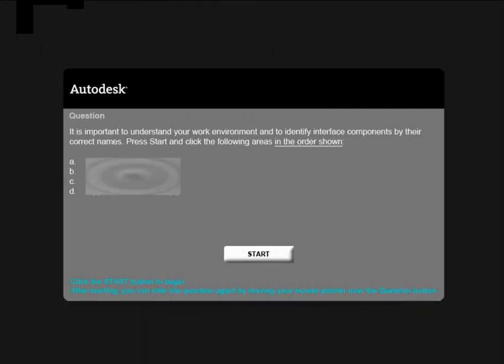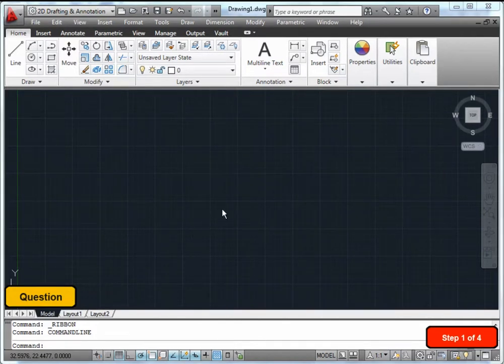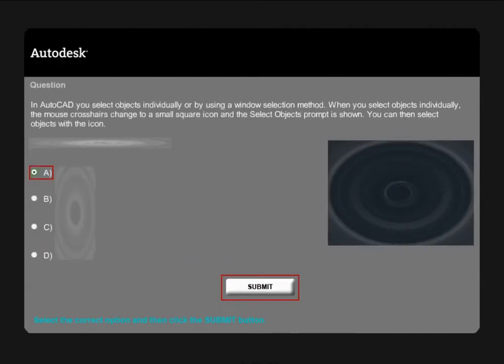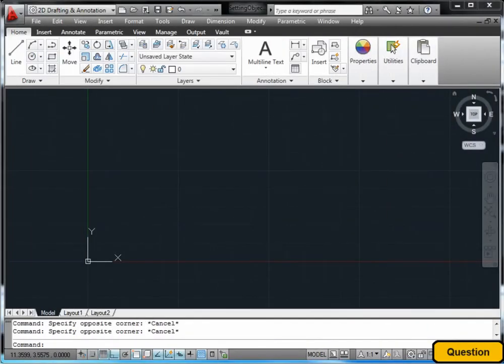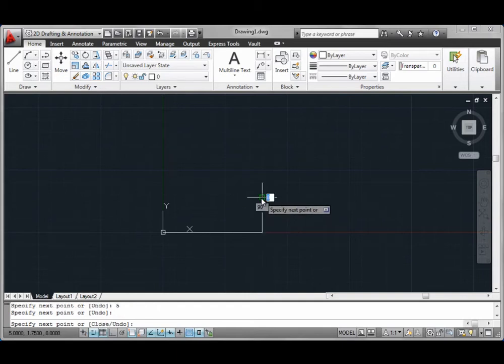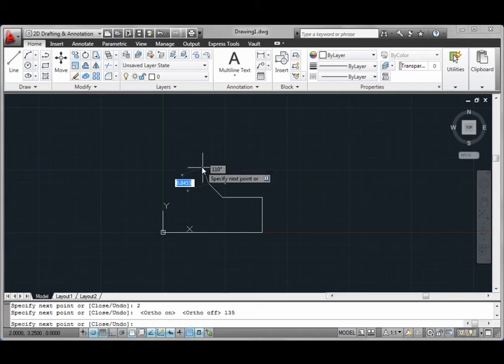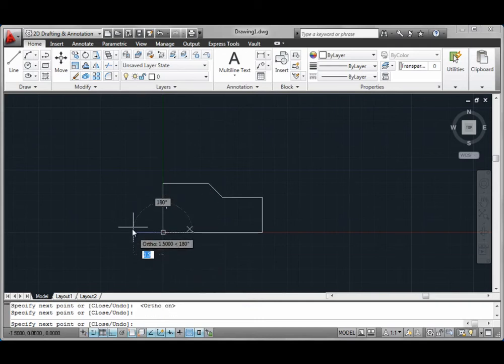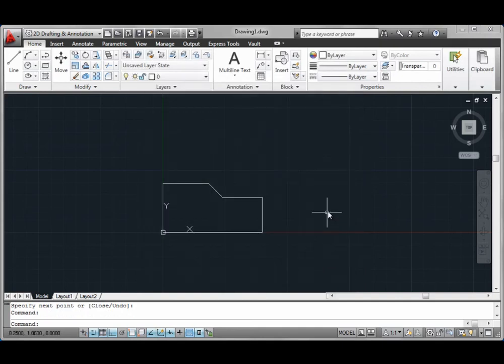Autodesk Certified User - AutoCAD Preparation